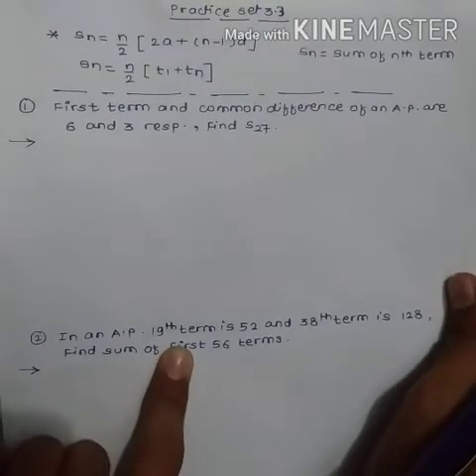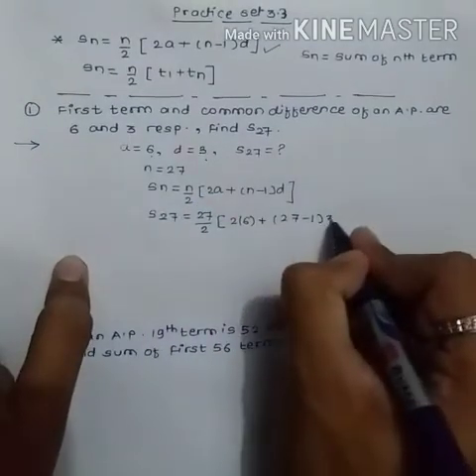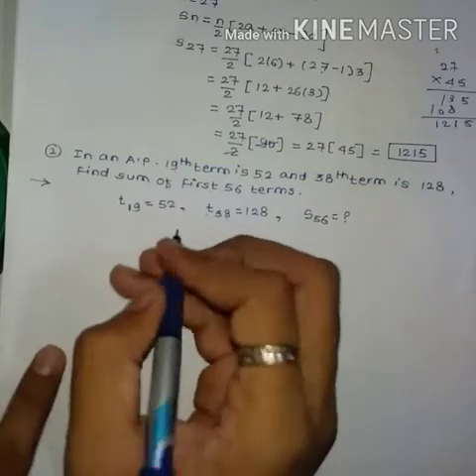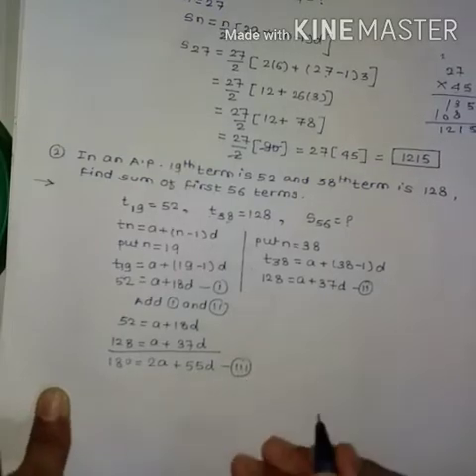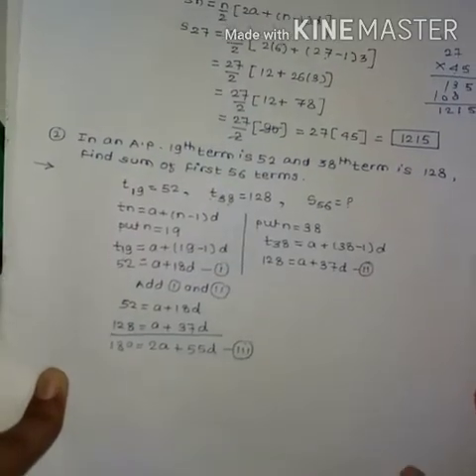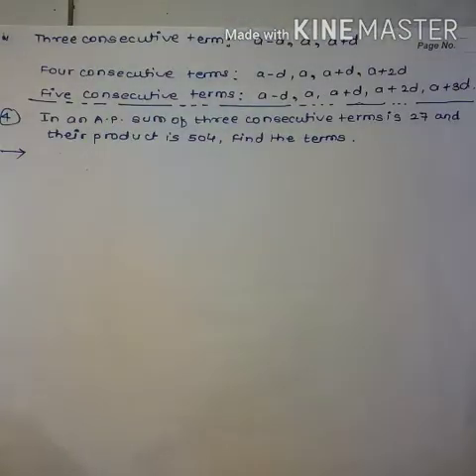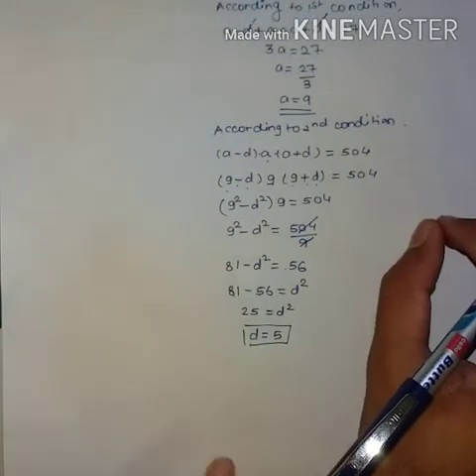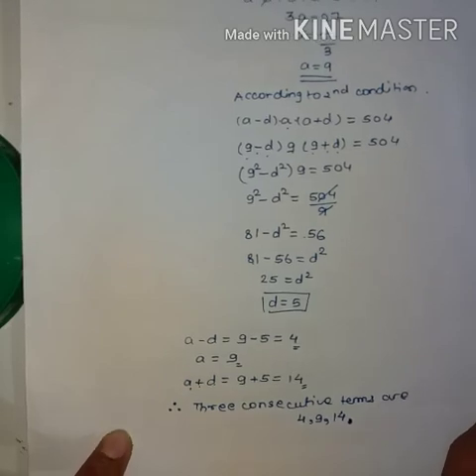Arithmetic progression set 3.3 by Vivek Tiwari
Basic concept n Imp sums